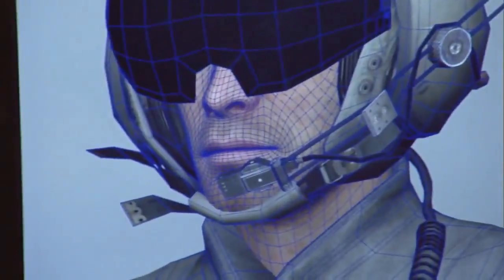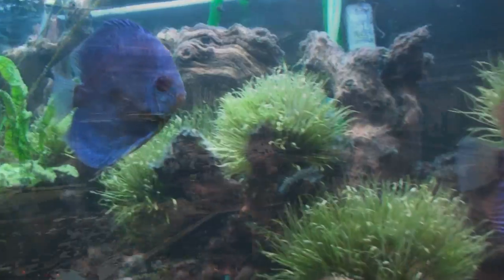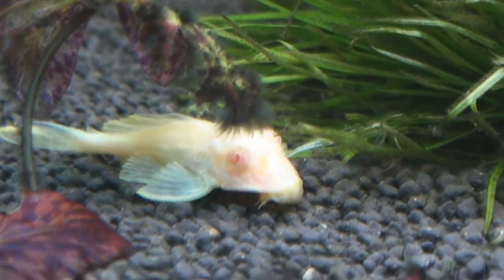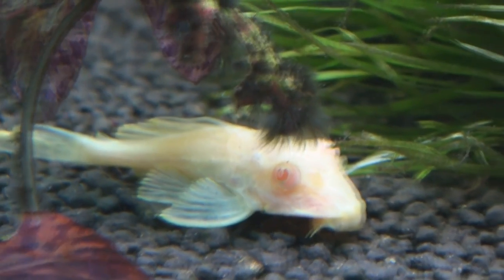Call of Duty: Ghosts - Advanced Fish AI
Just a little taste of what Infinity Ward are doing to bring us into Next Gen. If this is what we get in our launch titles, Imagine the possibilities!